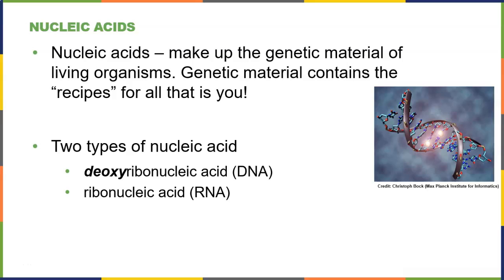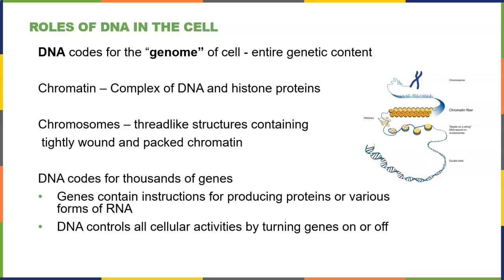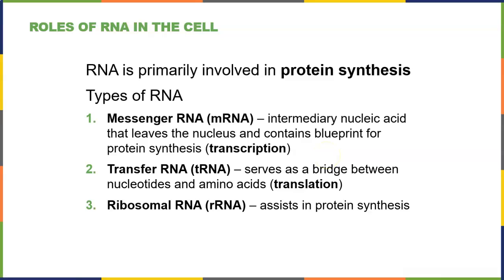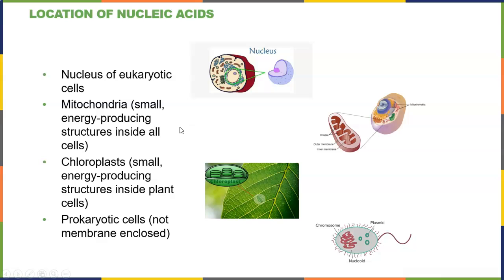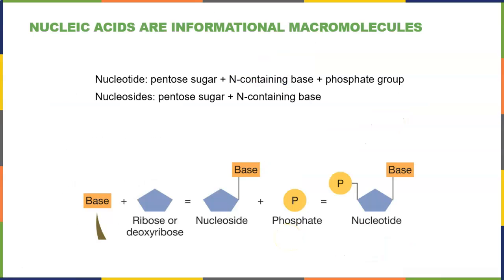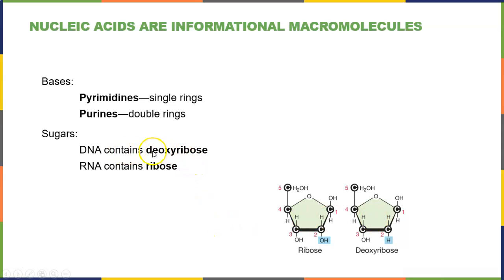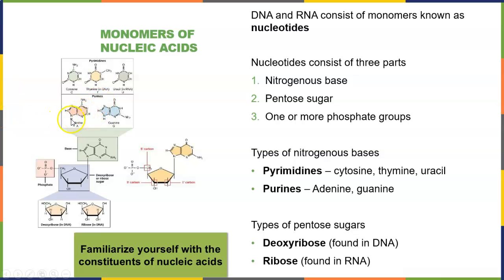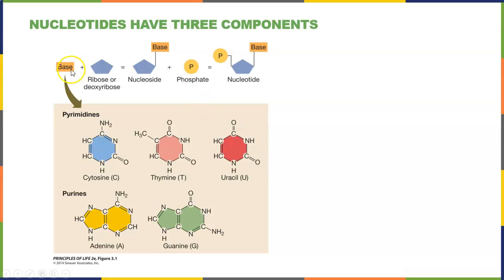Nucleic Acids Part 1